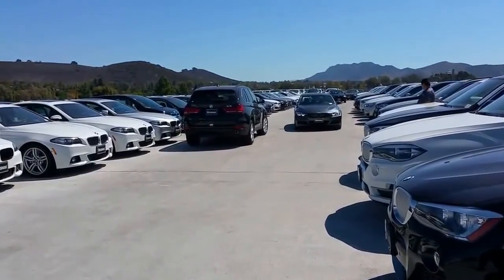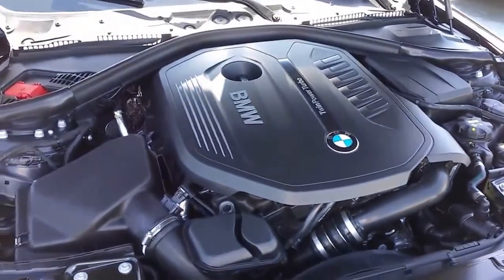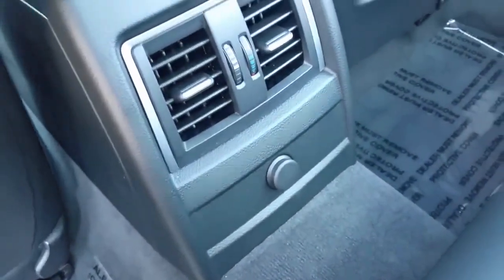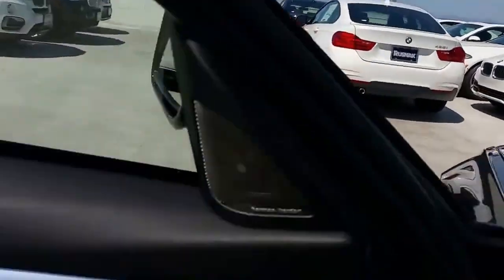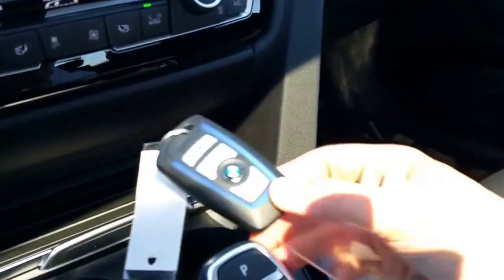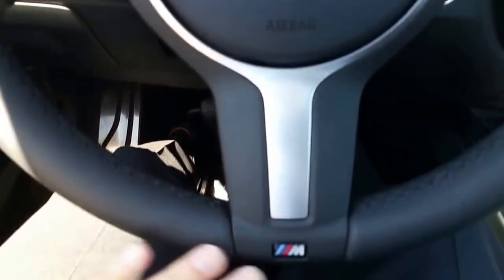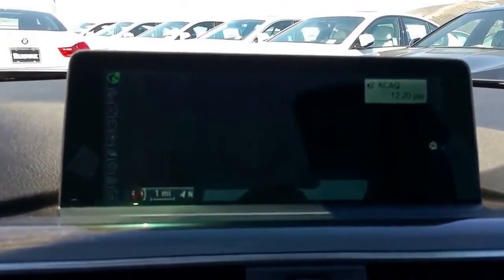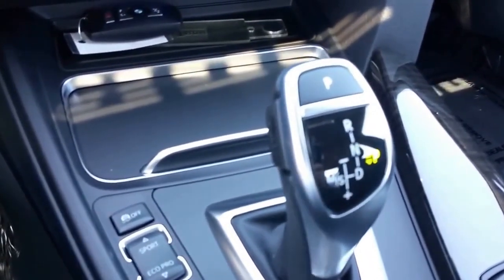Luxury cars: 2016 BMW 340i sedan full reviews | New car review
Wellcome channels new car. Channels about new car review of the luxury car,  sports cars in present and future.